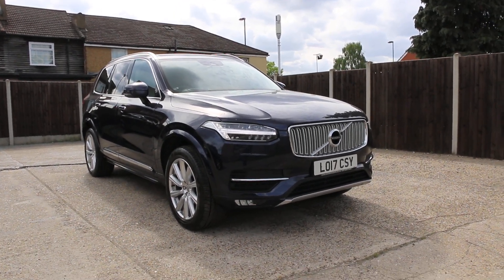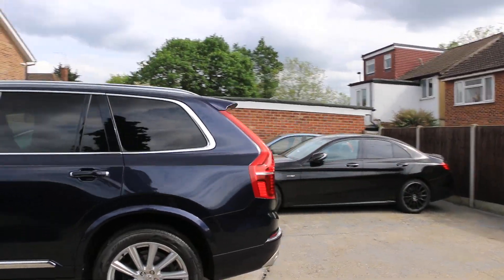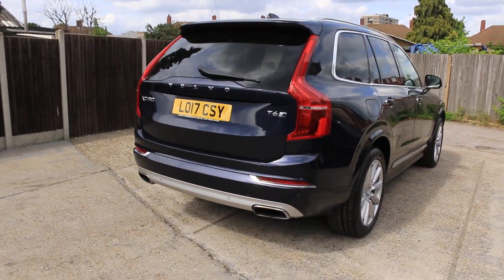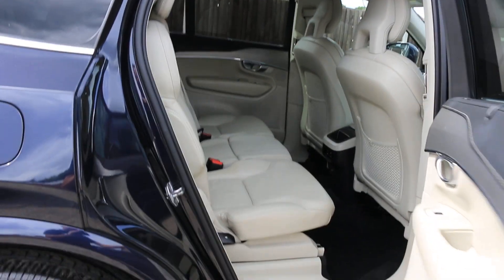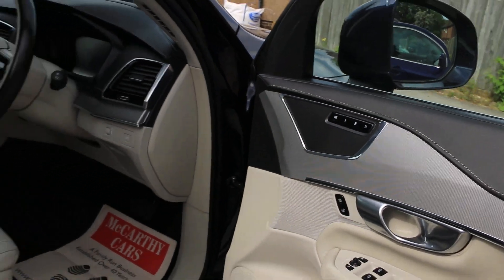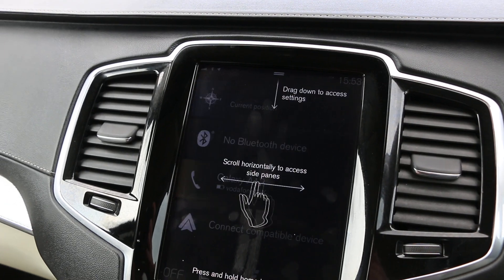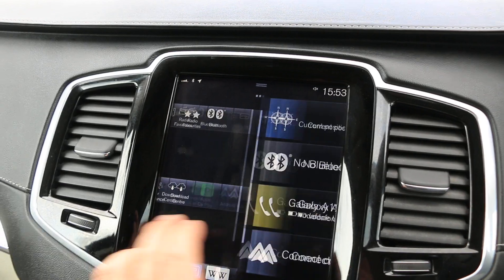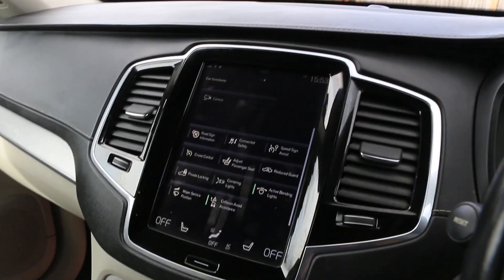LO17CSY Volvo XC90 2.0 T6 INSCRIPTION SUV 5DR PETROL AUTO 4WD, 7 SEATER, HUD SAT NAV APPLE CARPLAY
LO17CSY
Volvo 2.0 T6 INSCRIPTION SUV 5DR PETROL AUTO 4WD, 7 SEATER, HUD SAT NAV APPLE CARPLAY/ANDOID AUTO HEATED SEATS, HEATED STEERING WHEEL, REVERSING CAMERA